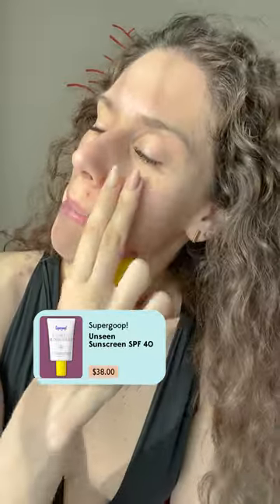How I Choose Which Sunscreen To Use On Any given Day… How To Pick The Right Sunscreen For You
How I Choose Which Sunscreen To Use On Any given Day l… How To Pick The Right Sunscreen For You

Supergoop! Unseen Sunscreen SPF 40